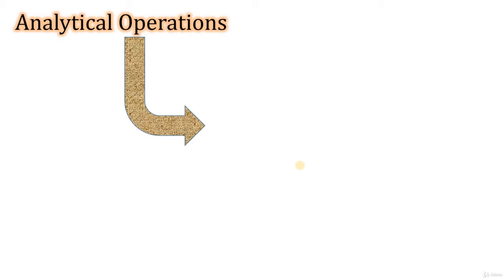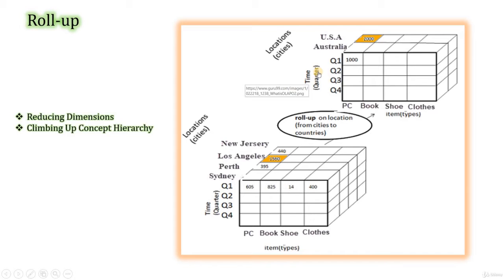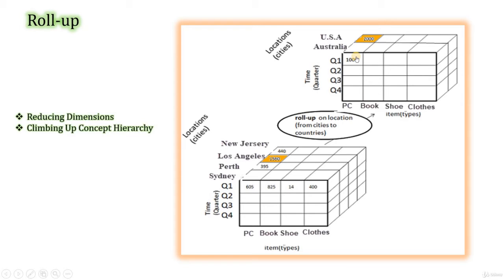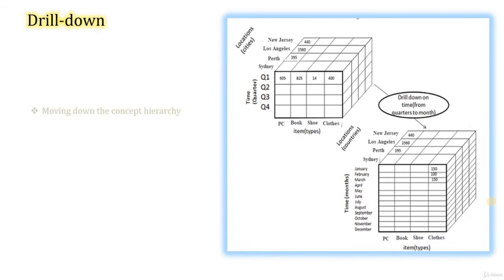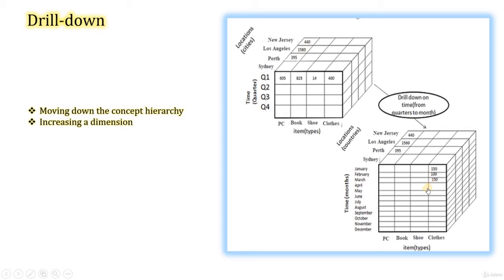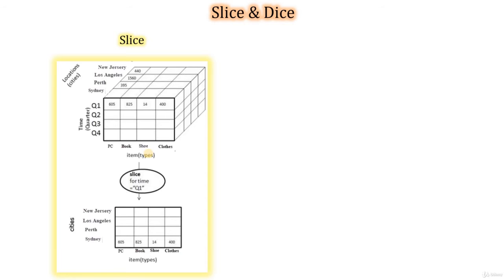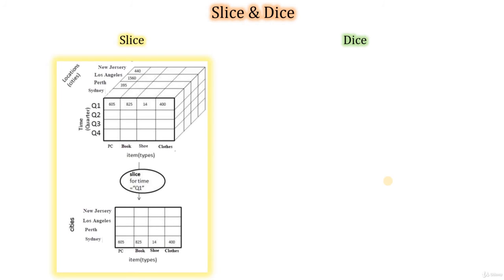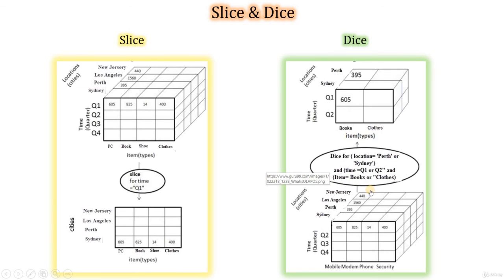Topic 7 - What is OLA Cube, Operations & Types: Chapter 3 - Basic Analytical Operations of OLAP